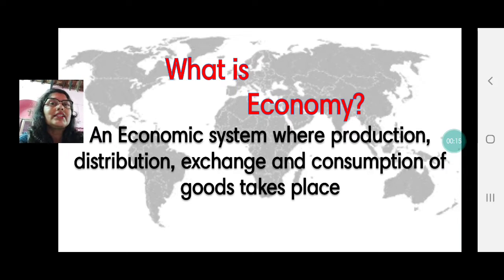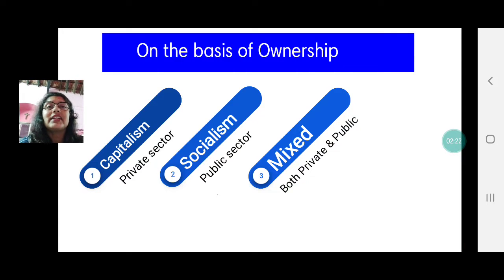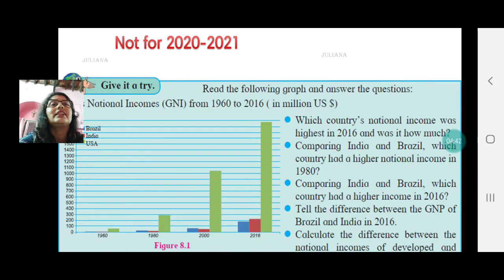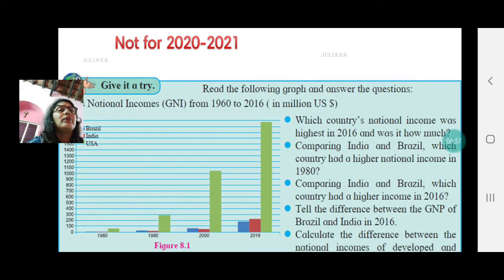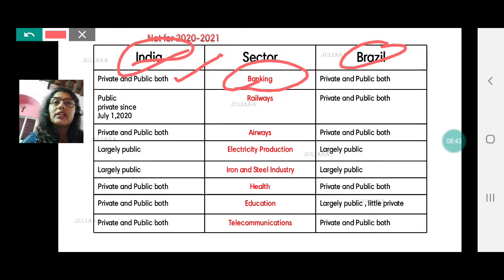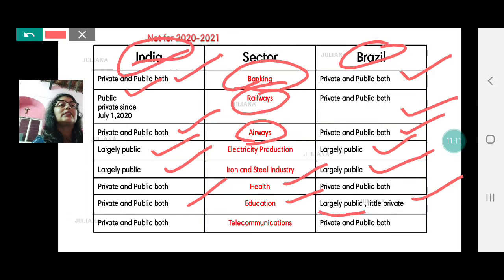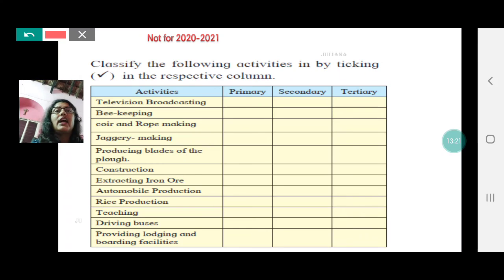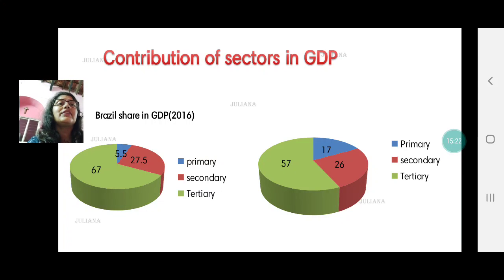Geography Std X Ch. 8 Part 1 Economy & Occupations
Introduction to Economy Meaning and Types